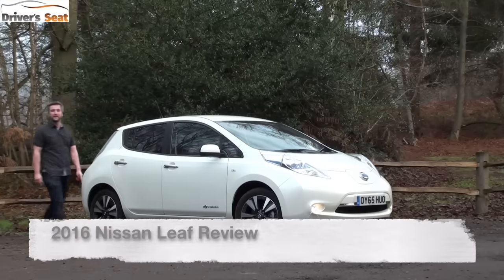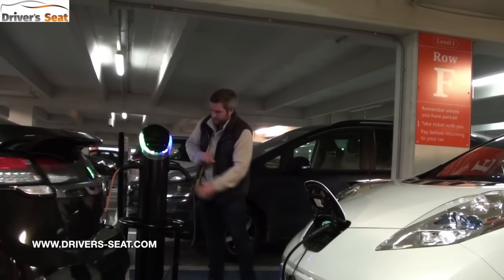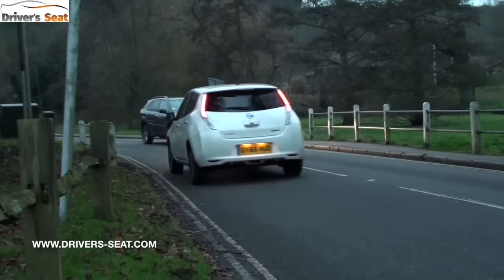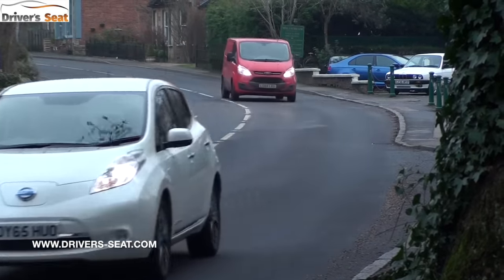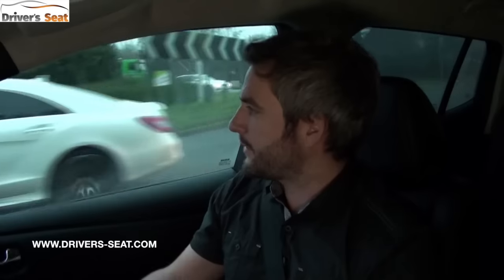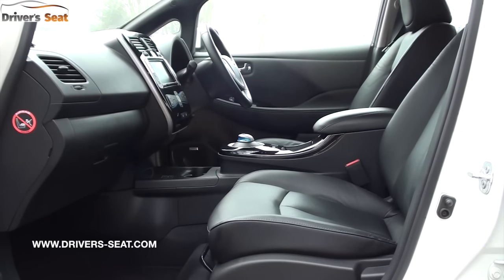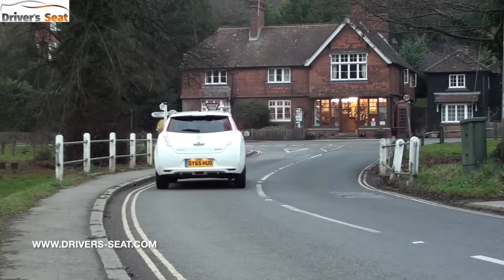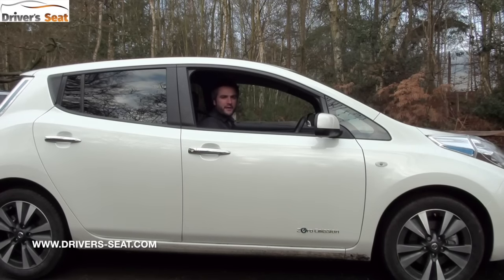Nissan Leaf 30kWh Review | Driver's Seat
We've spent a week with the all-electric Leaf 30kWh Tekna to see if it's still the first choice when it comes to electric motoring, six years after it first went on sale.